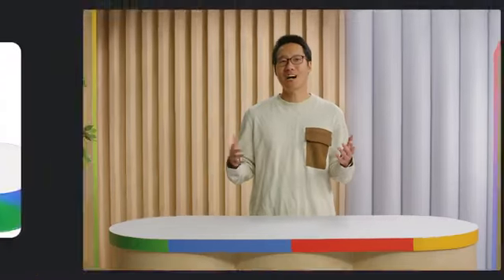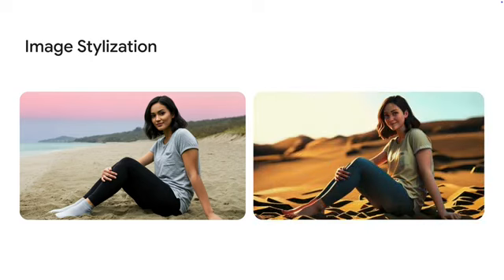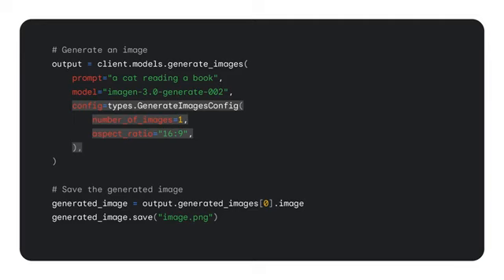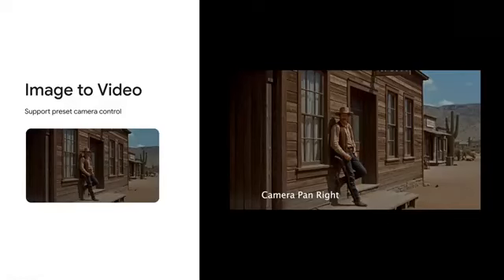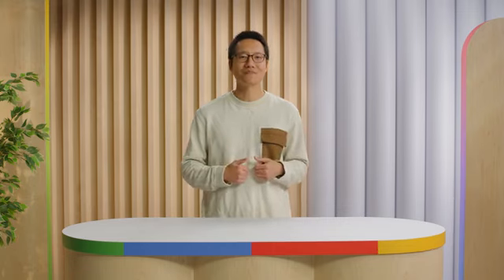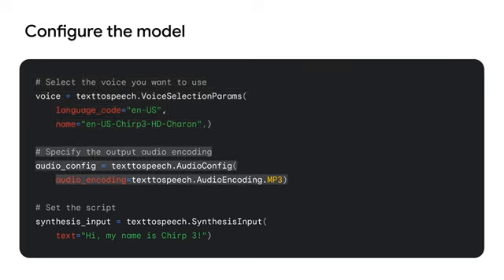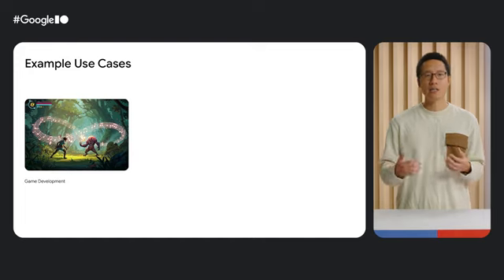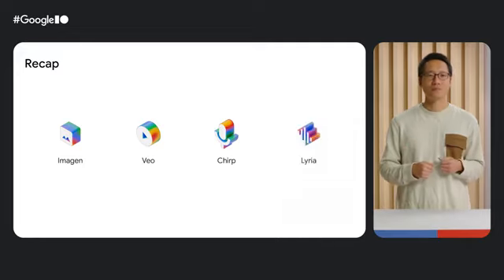Generative Media On Vertex AI Models | google | @Google @Googlehelp